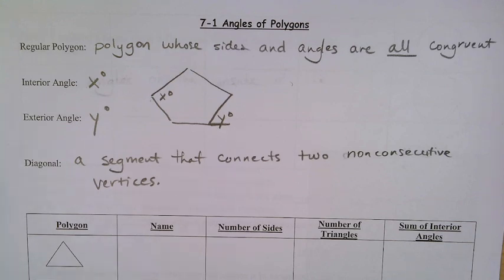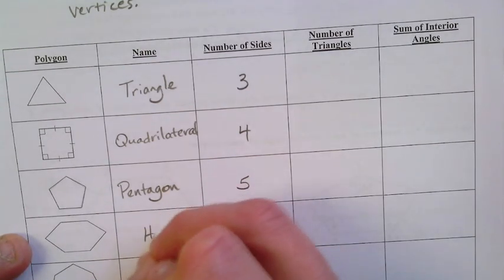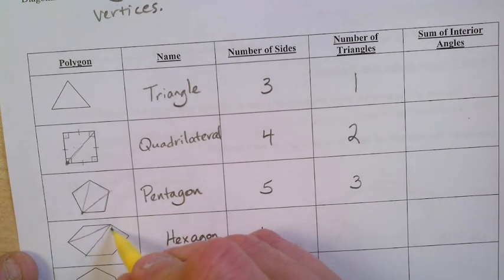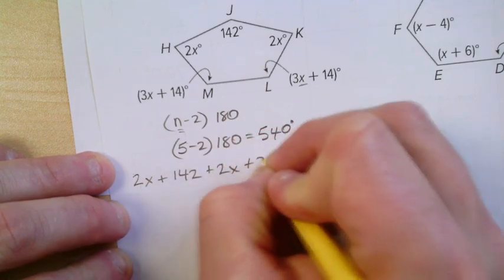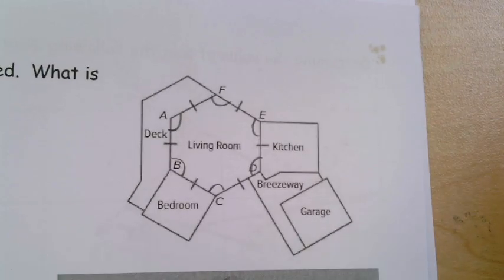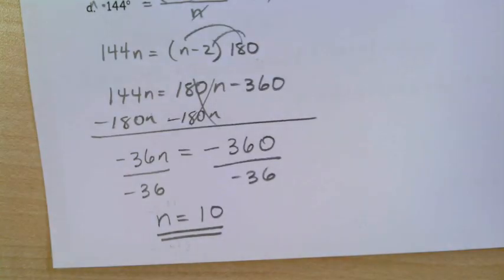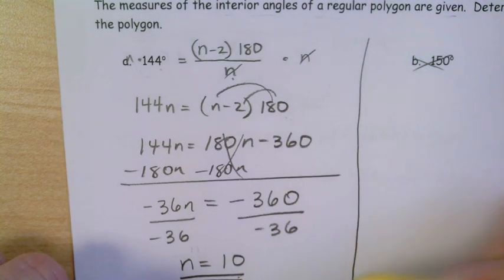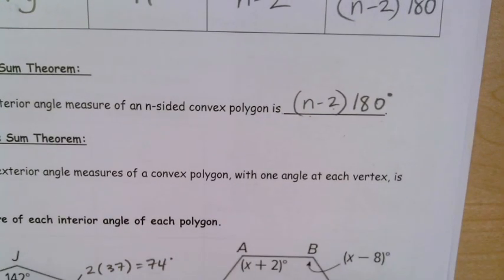7-1 Angles of Polygons